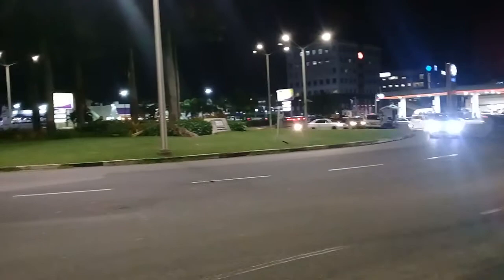A Night View Of The Warrens Business & Commercial Area(city away from city)Barbados🇧🇧